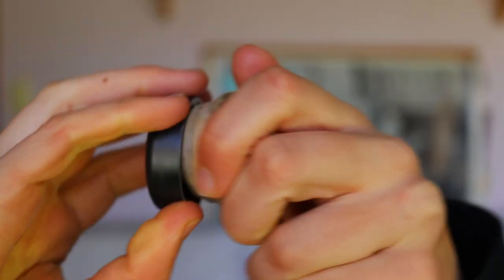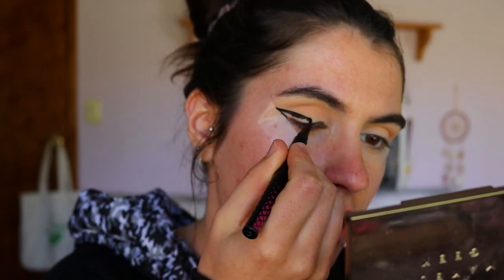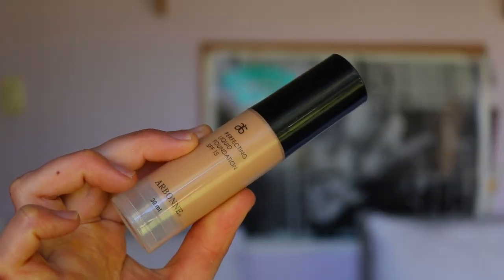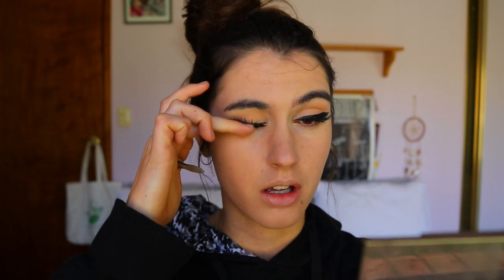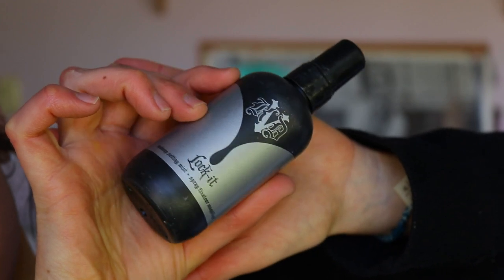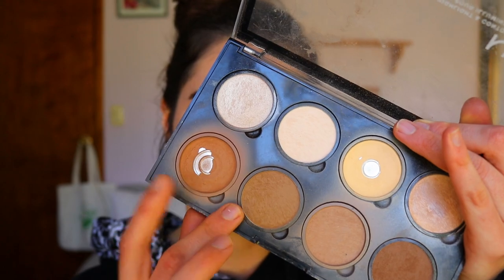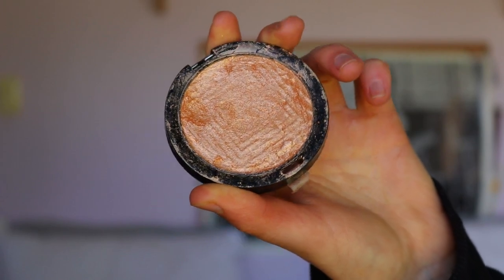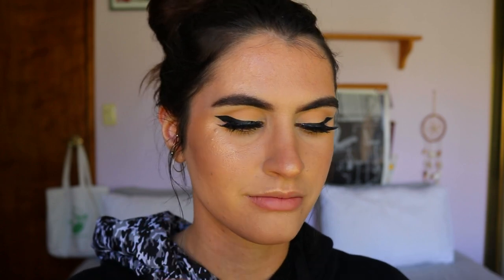10 Minute GLOW UP🔥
Today I do another GET READY WITH ME, however this one is my 10 minute GLOW UP routine! That's right. From looking like a slug to SLAAAAAAYING in under 10 minutes!

LET’S CONNECT!